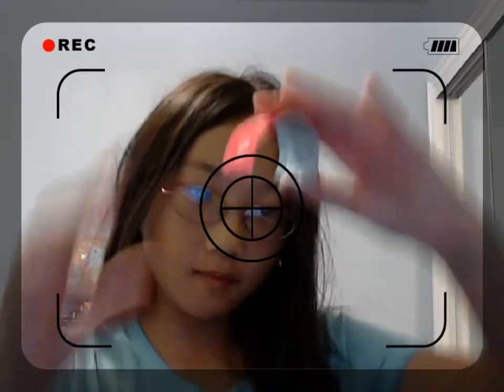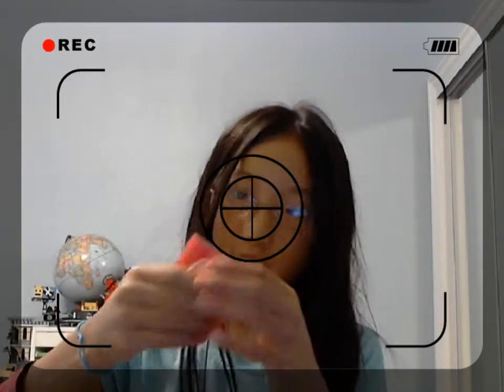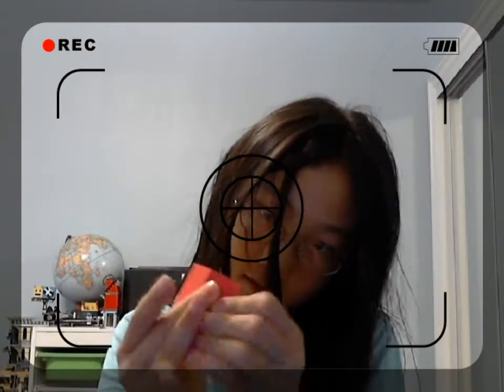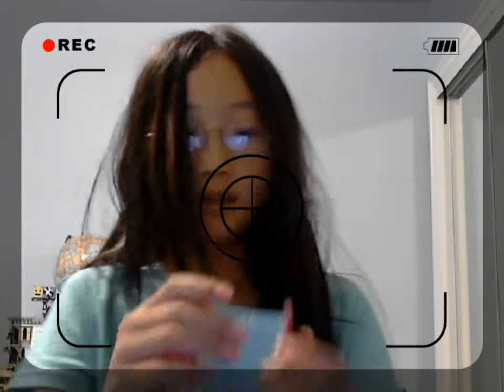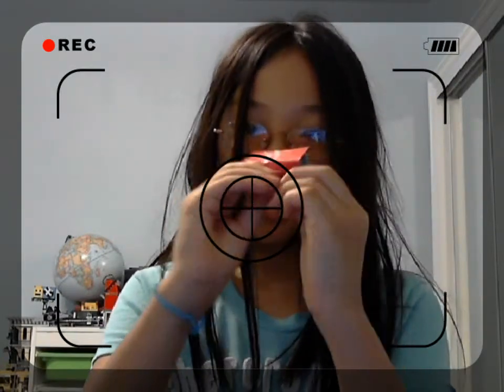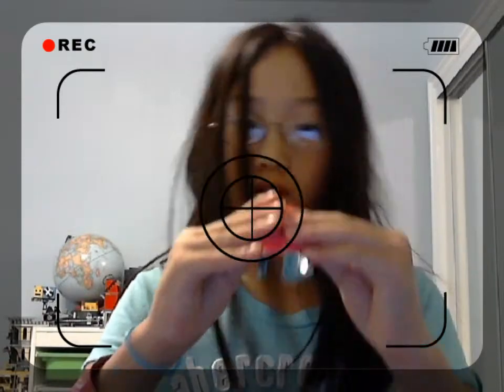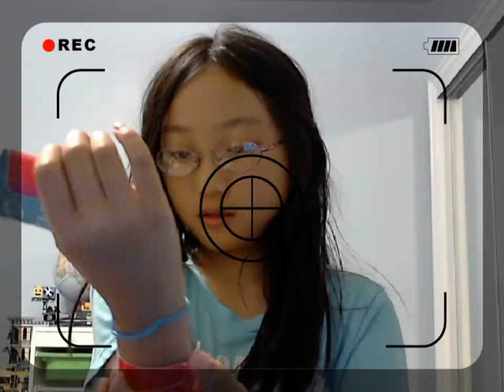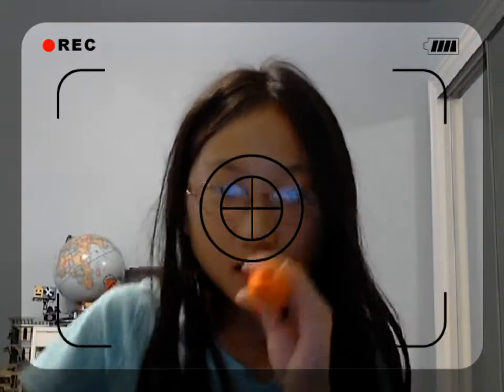how to make a braslet